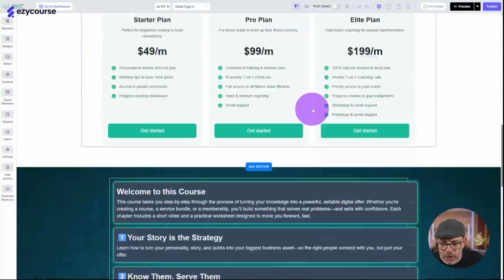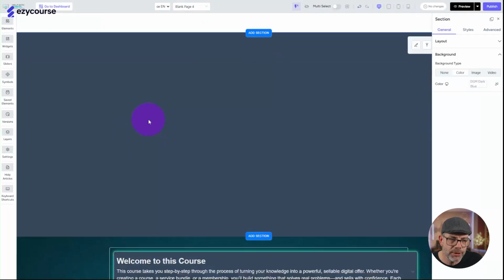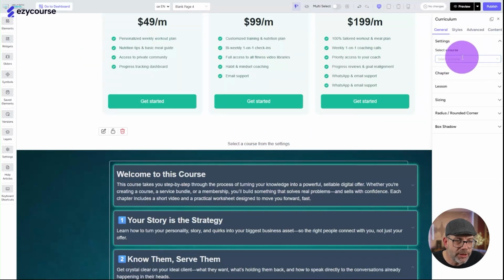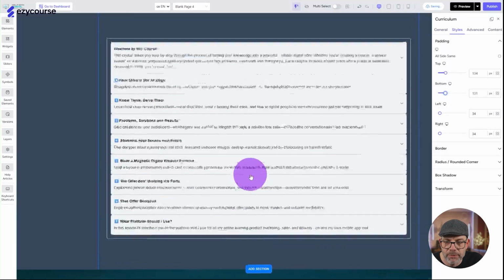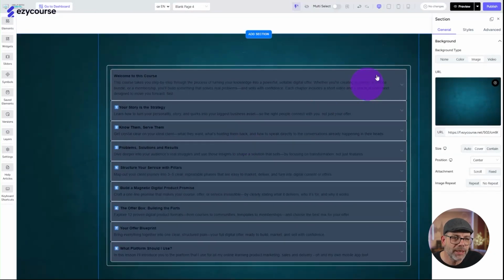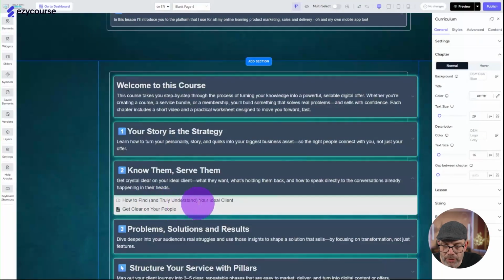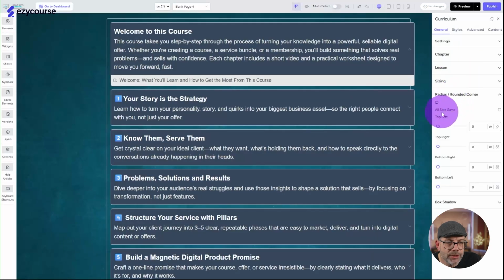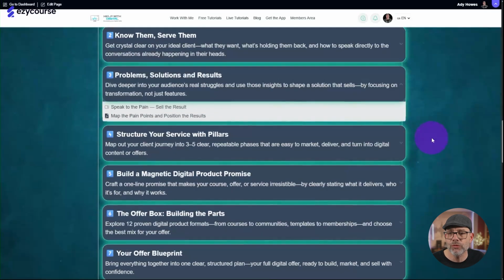Dynamic Course Curriculum Widget | Builder 2.0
In this video, we show how to use the Dynamic Course Curriculum widget in Builder 2.0 to display course outlines that update automatically.

The Dynamic Course Curriculum widget in Builder 2.0 allows you to showcase your course structure dynamically, so updates to the curriculum reflect instantly on your pages.

In this video, you’ll learn:

How to add the Dynamic Course Curriculum widget

How it updates automatically with your course content

Tips for customizing the curriculum display

Looking for an online course platform? Get started with the best LMS platform and manage all your course business needs with EzyCourse.